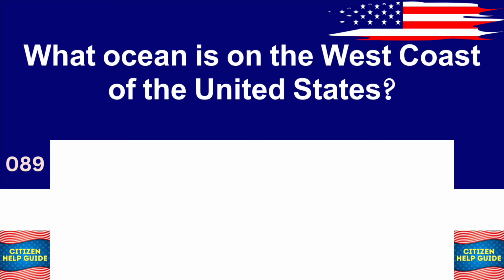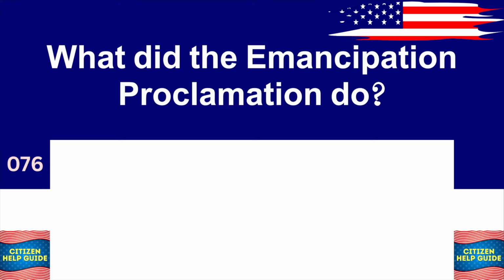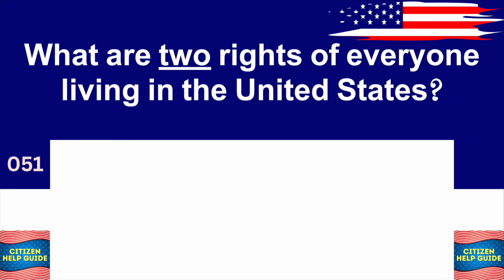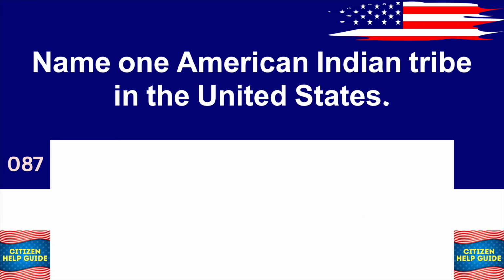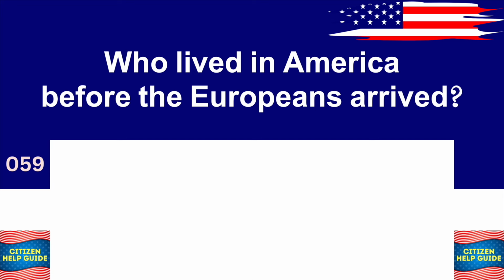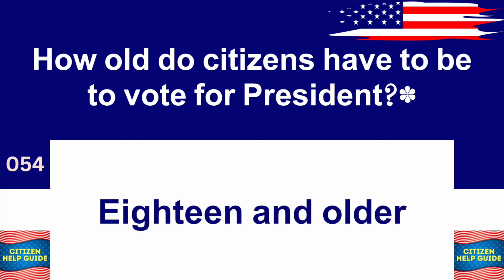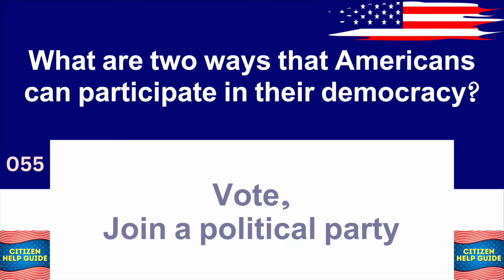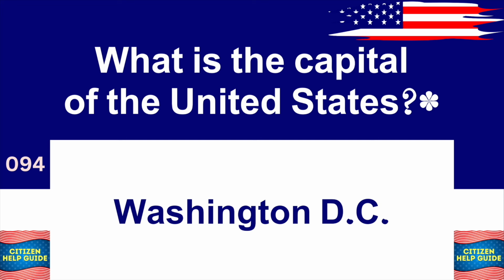2025 random 100 civics questions and answers - U.S. citizenship test 2025 I N400 Interview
© This is a Copyrighted Video ☞ Do Not Reuse